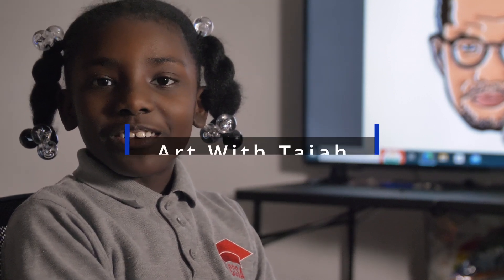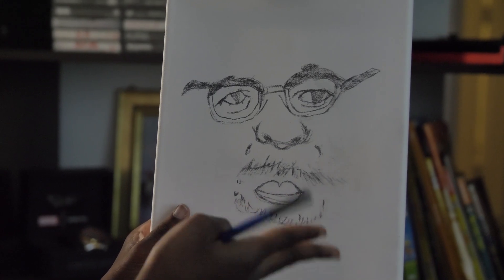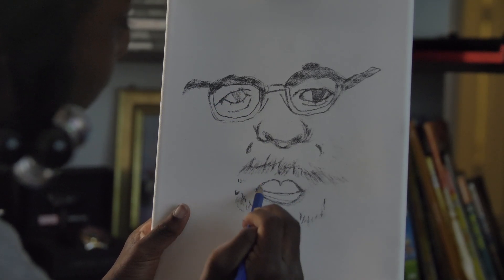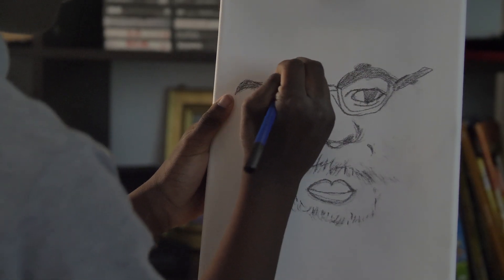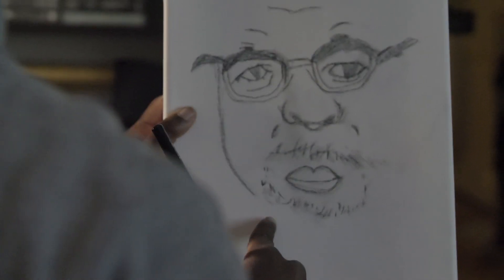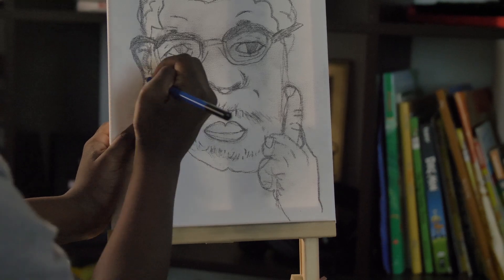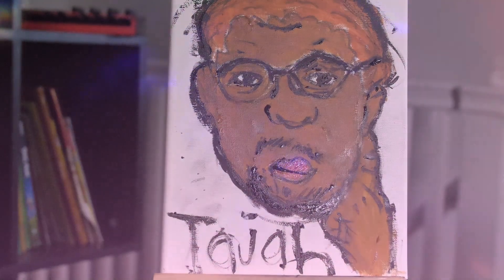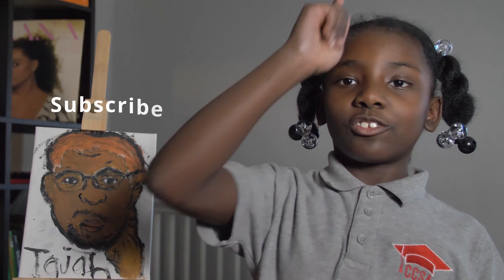Art With Tajah | By Any Means | Tajah Paints Malcolm X!!!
Today I decided to create a work of art that hopefully will inspire someone to strive for greatness and be anything that they want to be! I created a painting of the legendary Civil Rights leader Malcolm X. Hope you guys enjoy. Also drop a comment in the section below of what you would like me draw next!!! Until next time!!!